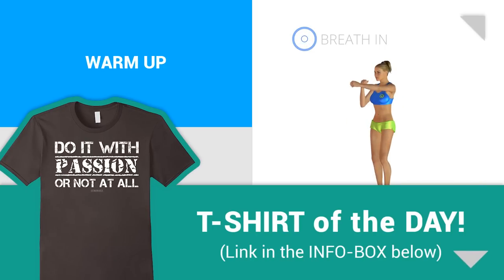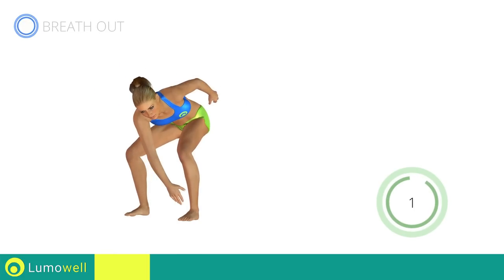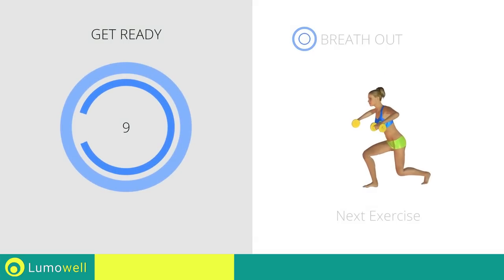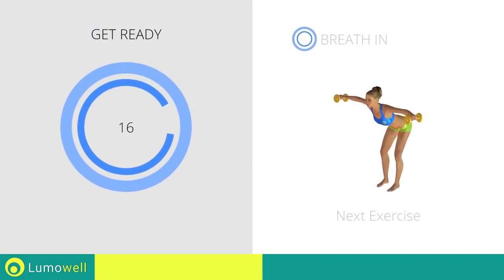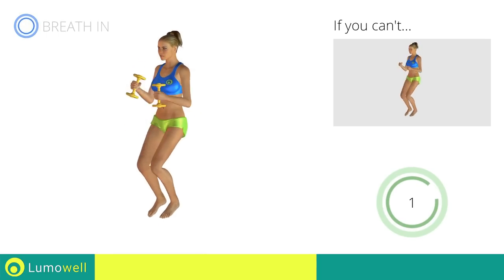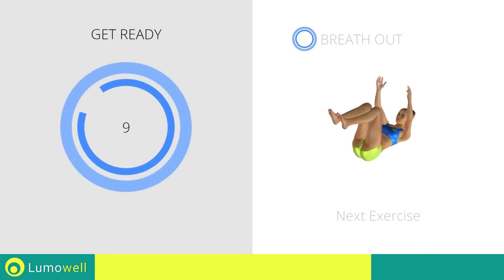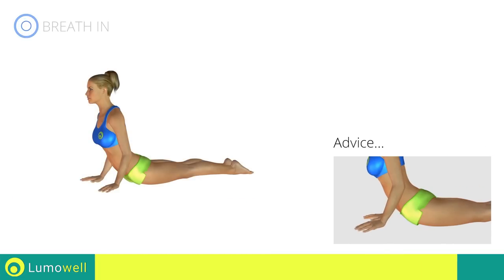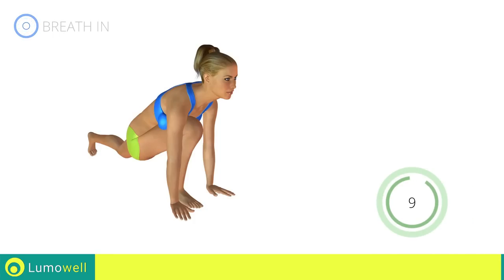Full Body Workout at Home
Full body workout at home with weights to tone and define your body. Strength exercises with dumbbells, for women and men, to get a toned lean body fast.

⭐ Take a Look at Our Selection of Dumbbells